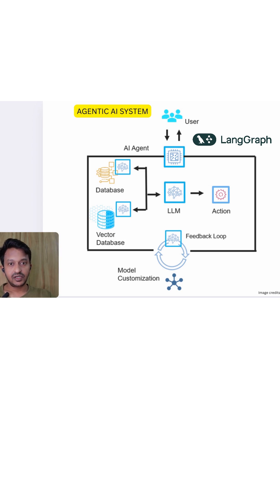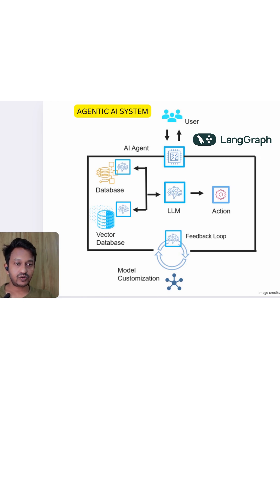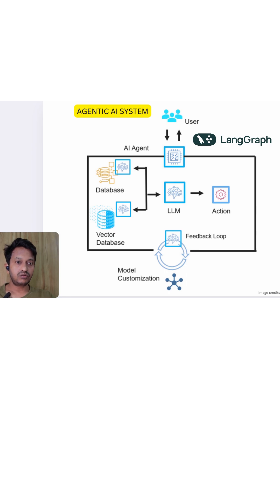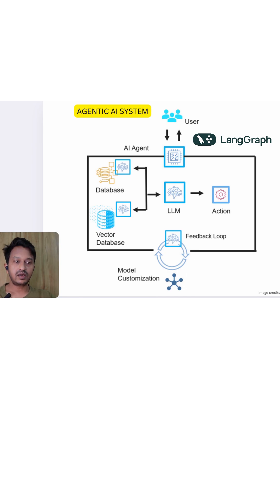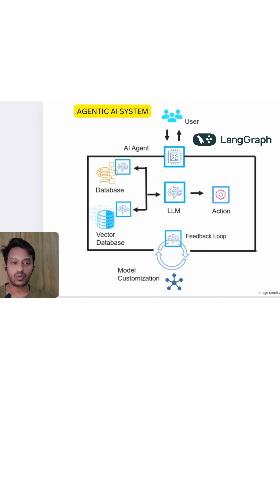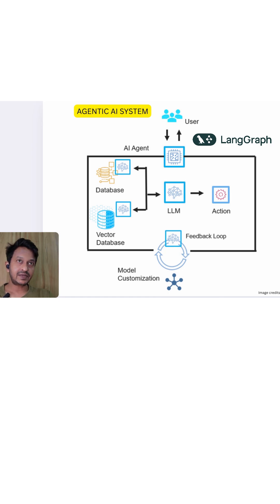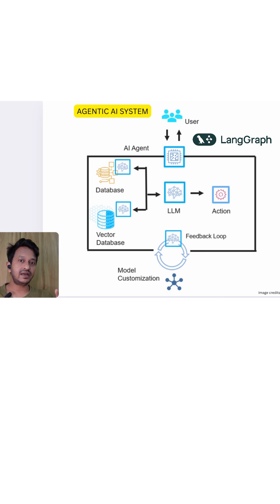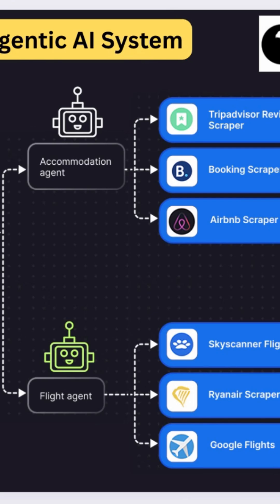What is an Agentic AI System?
This is a small clip of my video on "Build an Agentic AI Travel App with LangGraph in Just 10 Mins!". In the full video, I’ll walk you through how to build a fully agentic AI Travel Planner using LangGraph, OpenAI, and SingleStore — all in under 10 minutes. You’ll learn how to design a workflow where multiple agents work together: fetching live weather, generating hotel and flight recommendations, calling real-time APIs, caching results in SingleStore, and producing a complete travel itinerary.

This tutorial is beginner-friendly yet powerful enough for developers who want to build real-world agentic applications.